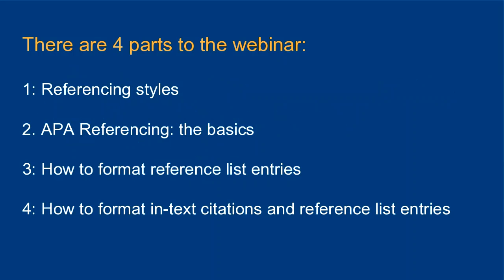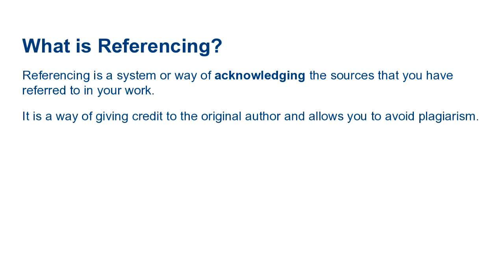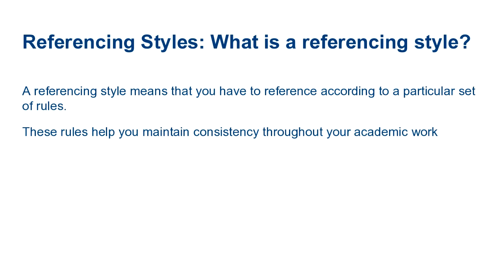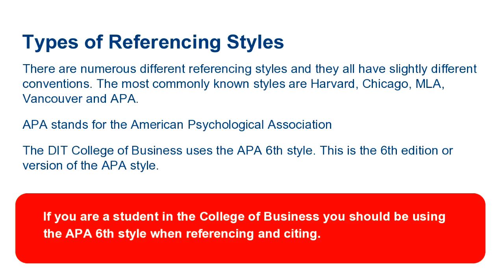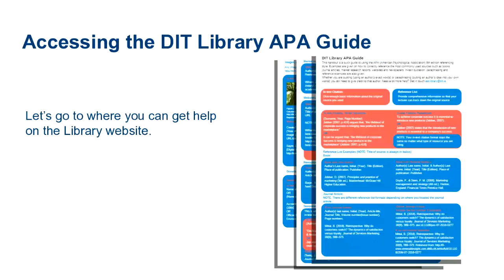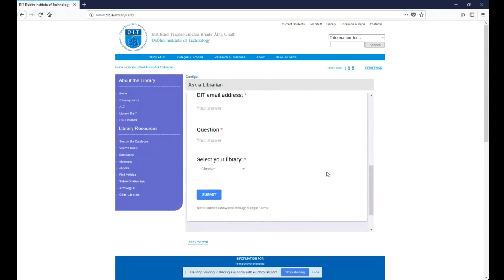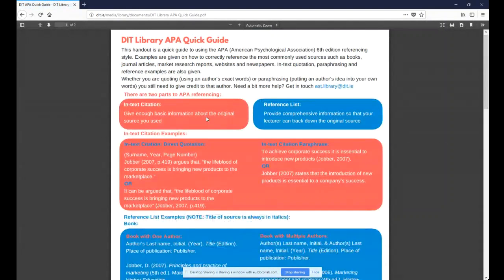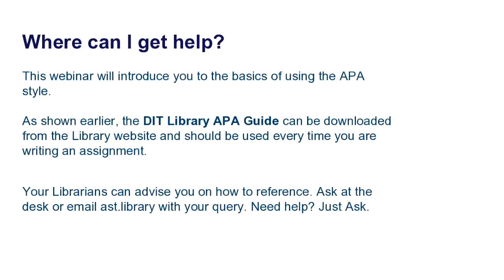APA referencing / Part 1: Introduction to referencing styles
This video is part 1 of a 4 part video tutorial on the basics of APA Referencing.

Part 1: Introduction to Referencing Styles
Part 2: APA referencing -the basics
Part 3: How to format reference list entries
Part 4: How to format in-text citations and reference list entries

DIT Library -6 sites:
Aungier St.

Bolton St.

Cathal Brugha St.

Grangegorman
Rathdown House
Grangegorman Dublin 7

Kevin St.

Rathmines
Rathmines Rd.